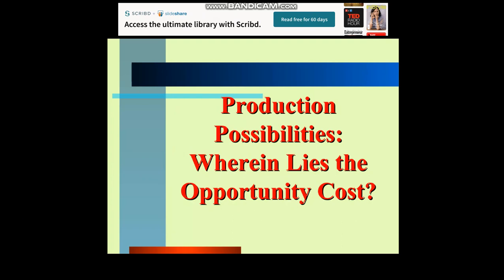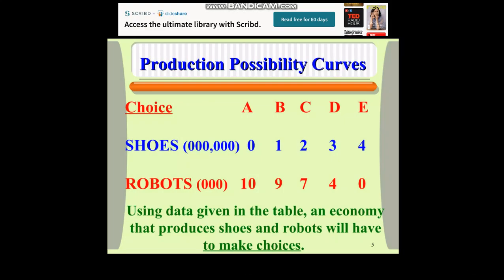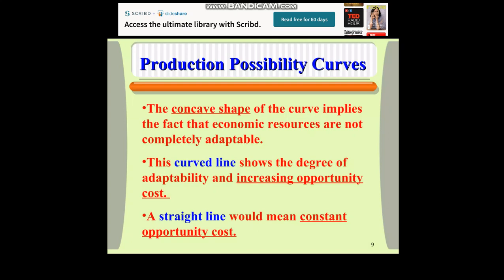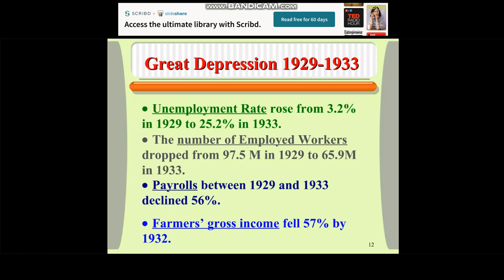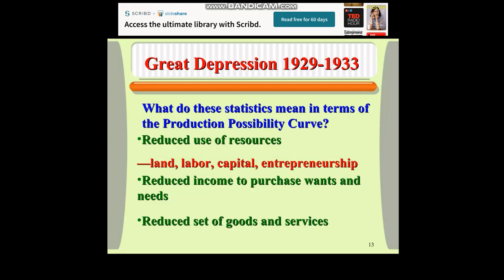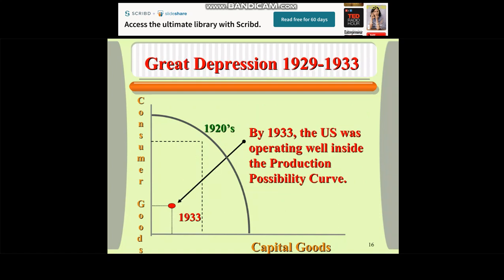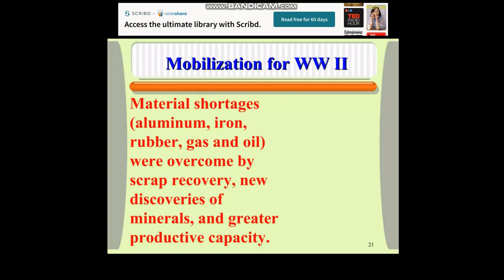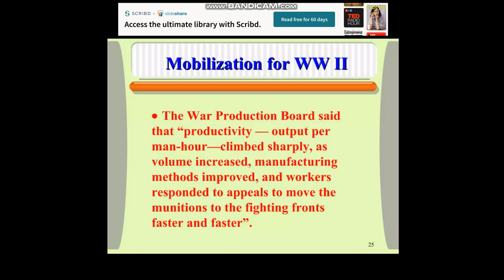Opportunity cost powerpoint